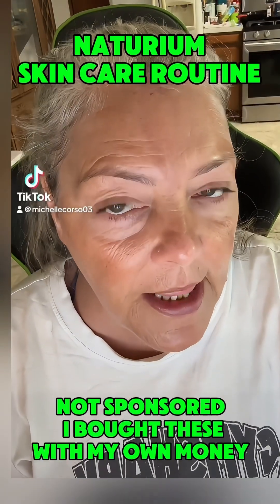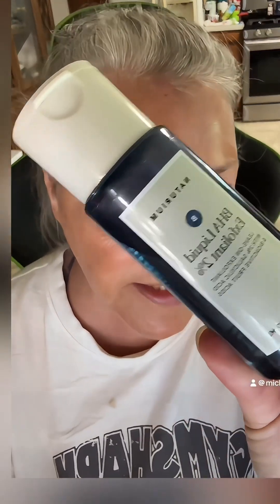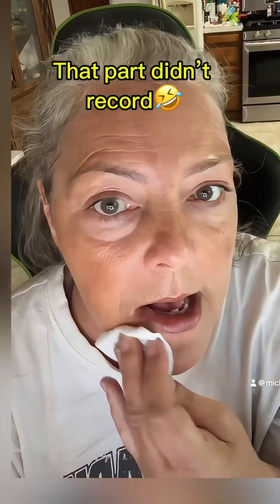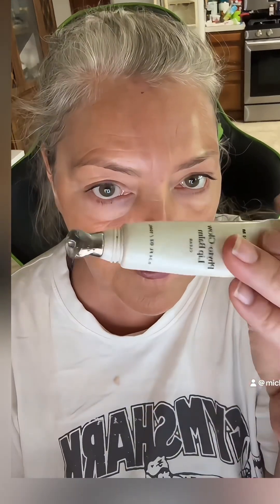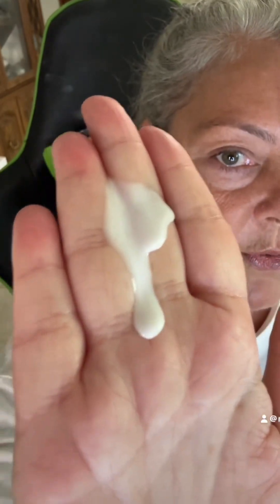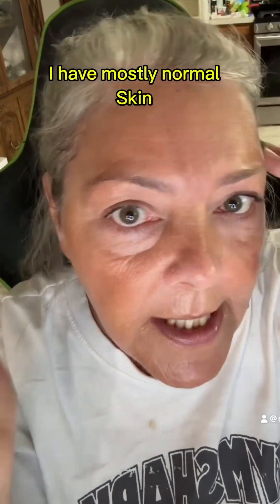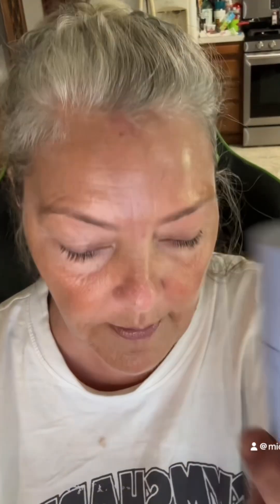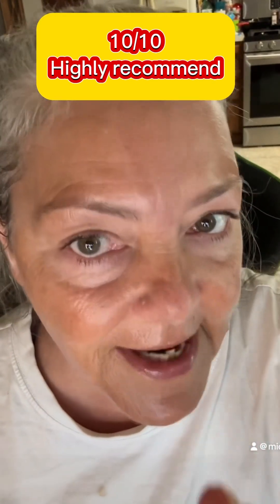Naturium skin care review! Lets glow🤪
I am loving the glow this line is giving. Naturium for the win!